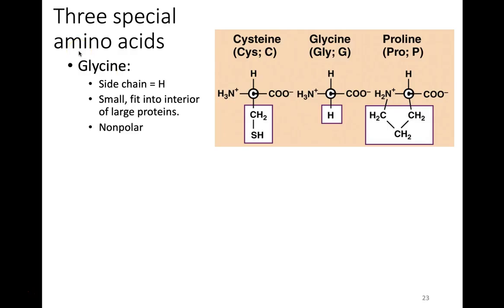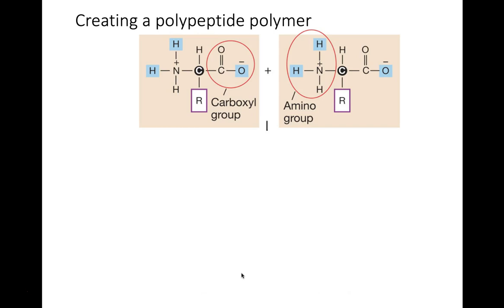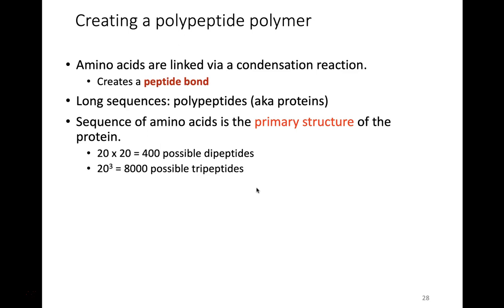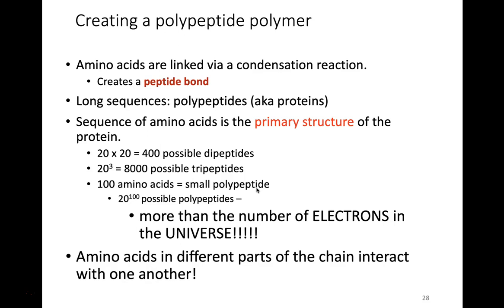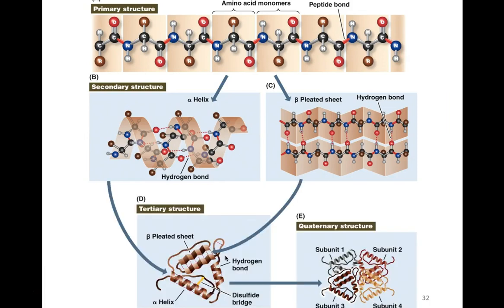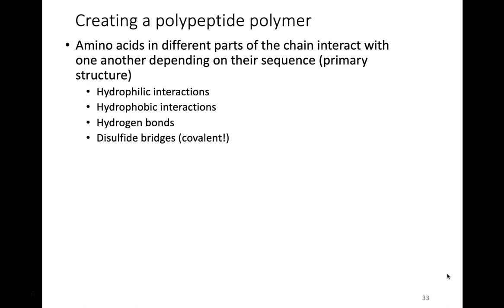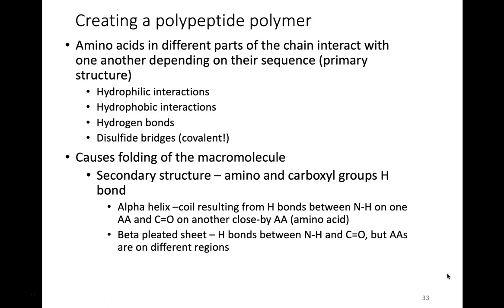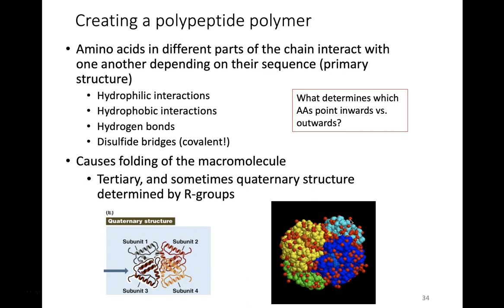Chapter 3 Part 2